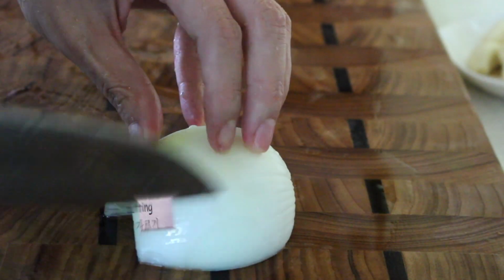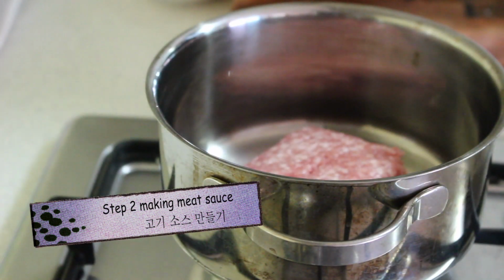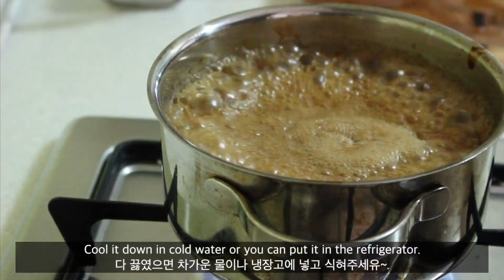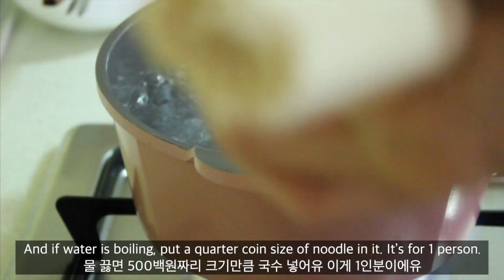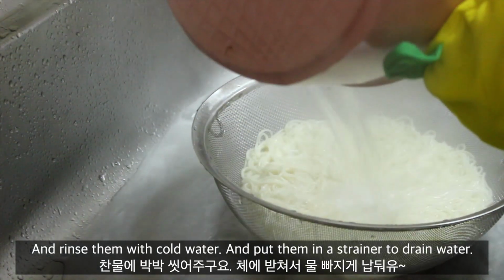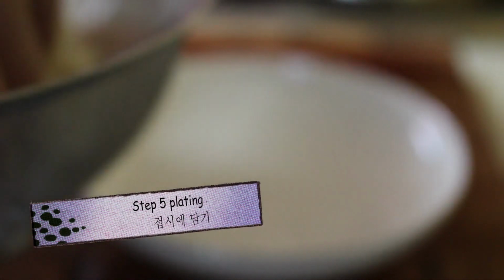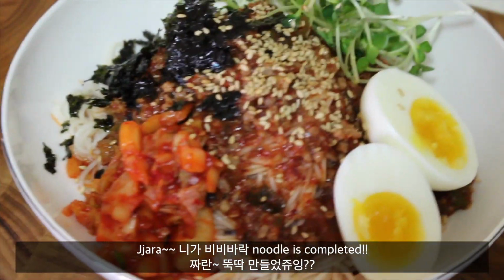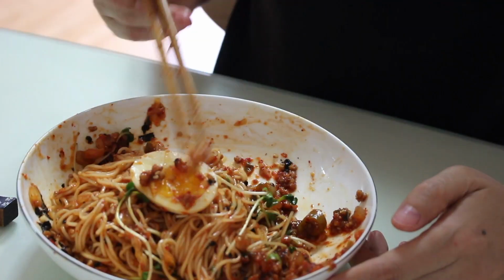Spicy noodle at Kang’s kitchen by chef Paek/ spicy noodle recipe/ bibimkuksu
Today we gonna make 니가 비비바락 비빔국수 made in Kang’s kitchen at TV program,
which means you mix up this noodle by yourself!
 But Simply I translate this into spicy noodle in English.
This recipe is super popular among Koreans these days
because Ingredients are very common but the taste is amazing.
Hope you can enjoy this noodle and blow up the heat in this hot summer.

Ps. this recipe is based on chef. Paek but not 100% same.
I applied this to my own recipe.
BUT  I guarantee the delicious taste.

150g Chopped pork or beef
1/2 onion
1-2 green onion
1/4 Pear or apple
(or pear juice or apple juice + 100g radish)
5 cloves of garlic
Ginger
3T soy sauce
3T water
3T cooking wine
3T Starch syrup
1T sugar
Black pepper
Sesame oil
Sesame seeds

Optional ingredients

Kimchi
Yellow radish
Young greens or green vegetables
2 Boiled egg
Seaweed